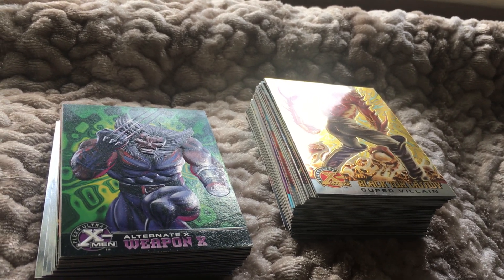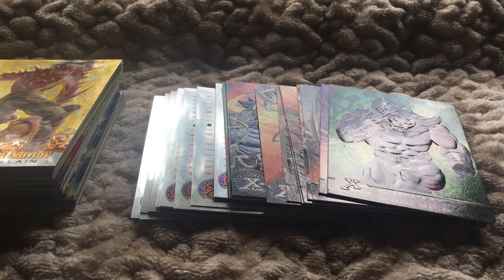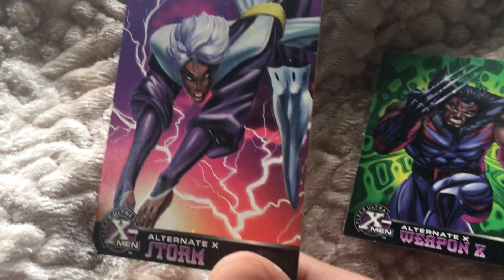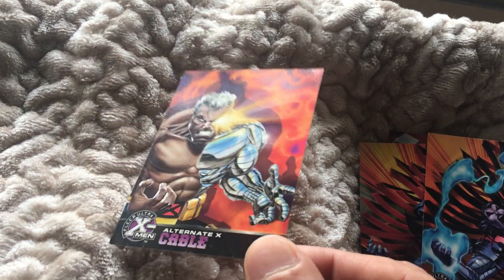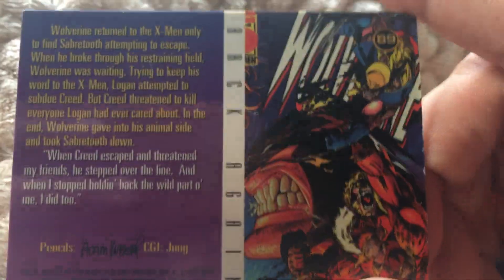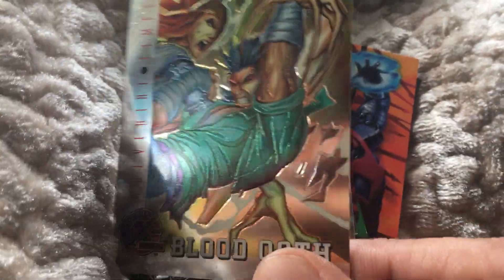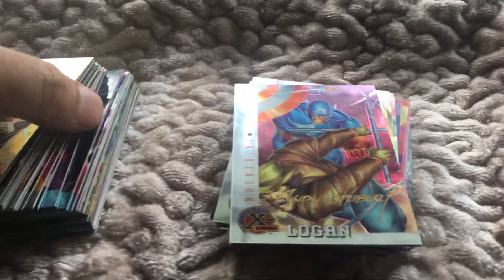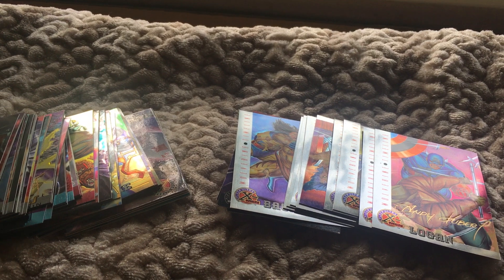XMEN 1995 ULTRA FLEER PART 4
Join MY HONEYS OTHER CHANNEL GUYS THANK YOU